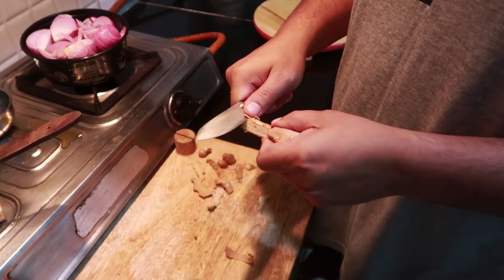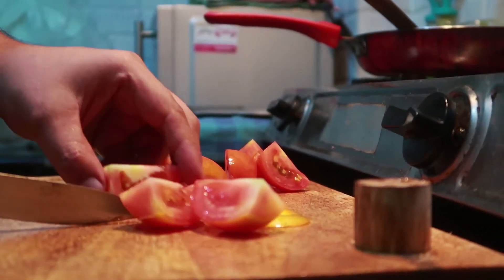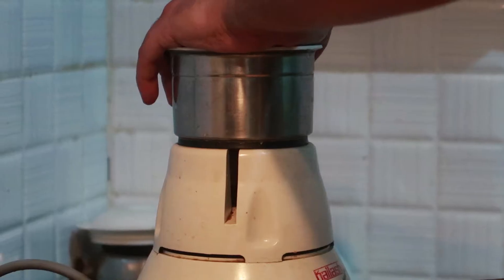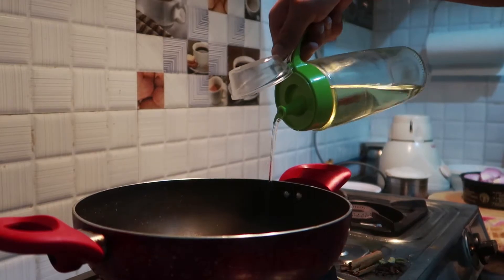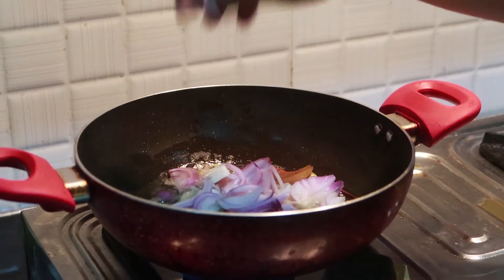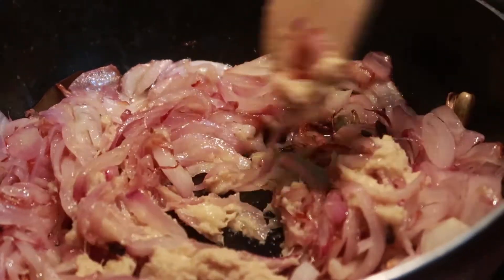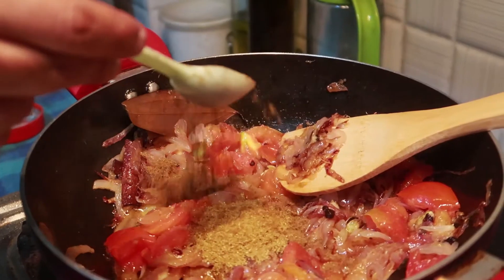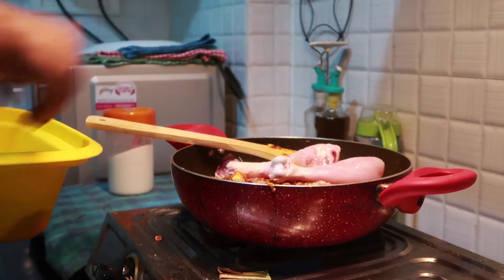THE DINNER - a film by Subhasish Pal | starring Sourav Bhattacharya